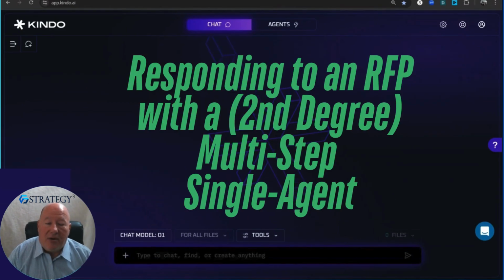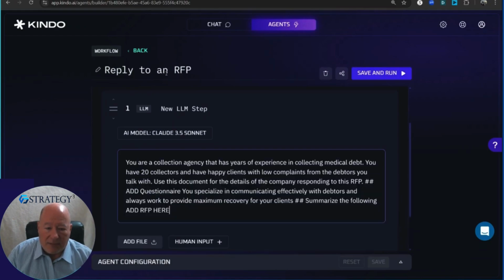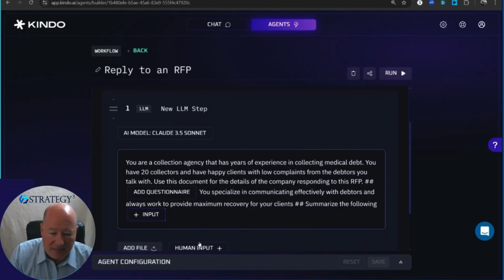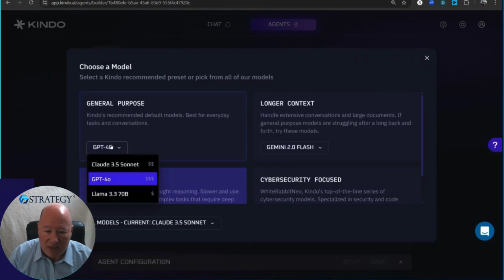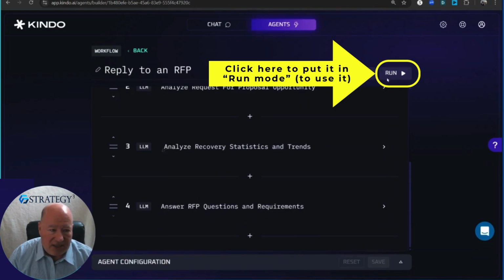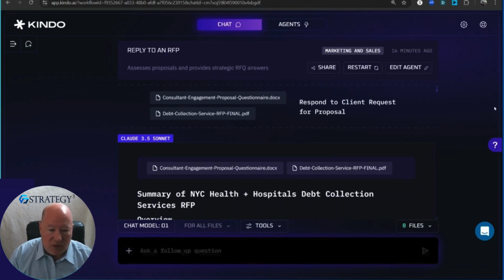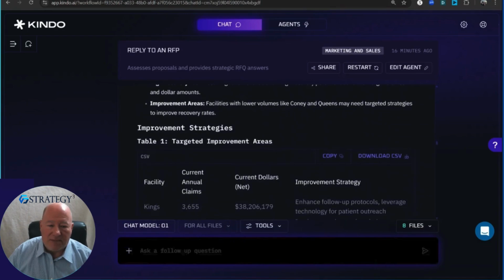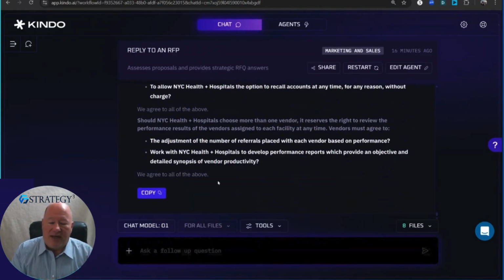3 Degrees of Agentic Workflows, With Demo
Are you ready to level up your GenAI skills? In this episode you'll learn what Tyler Small calls the "three degrees of Agentic workflows:"

1. Single-Step Single-Agent
2. Multi-Step Single Agent
3. Multi-Step Multi-Agent

To demonstrate a second degree Agent, Ray then shares a demo of his favorite GenAI tool: Kindo with a way to automate the response to a Request for Proposal (RFP). If you need to write many of these, this video is for you!